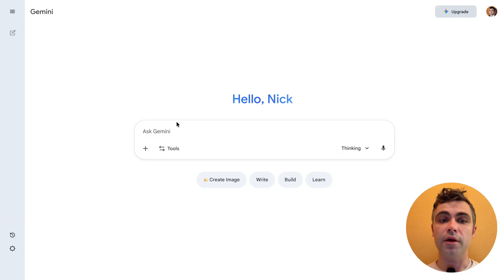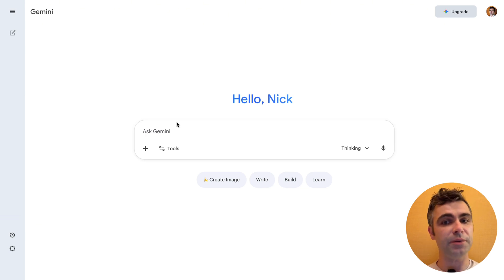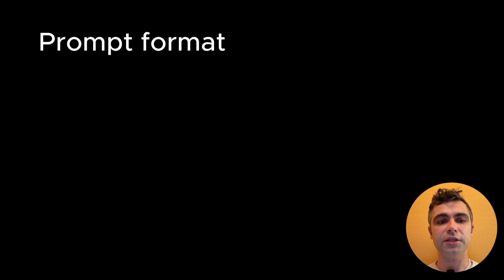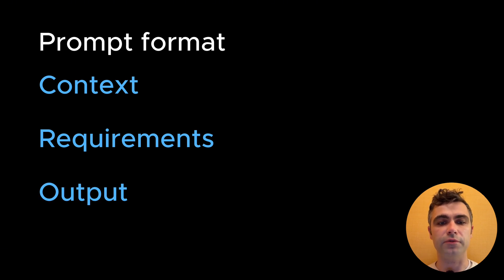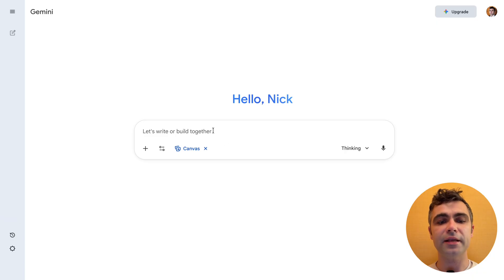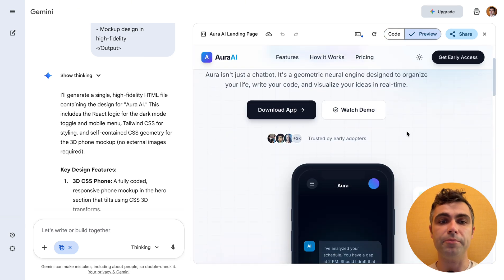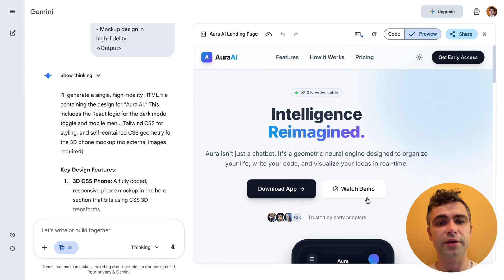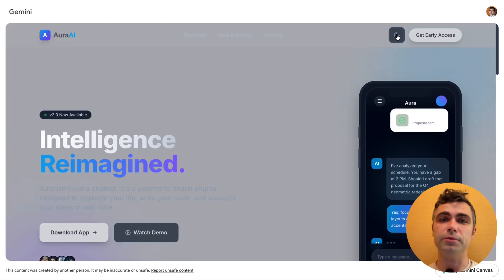Gemini 3 for Web Design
In this video I will show you how to create a prototype of a web page using the latest Google AI model, Gemini 3.

Gemini Settings 00:13
Recommended prompt format 00:26
Output generated by Gemini 00:59